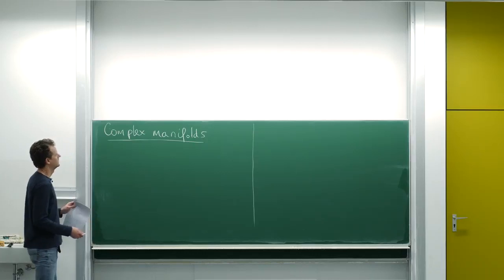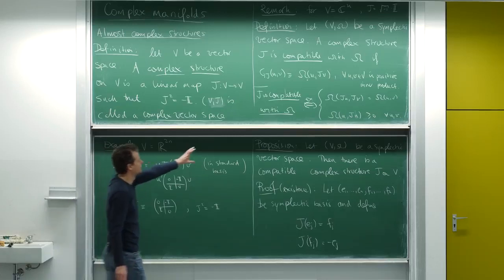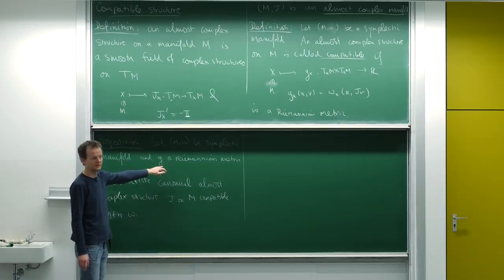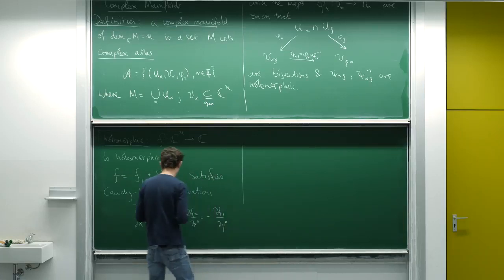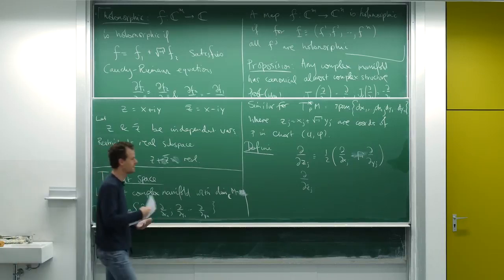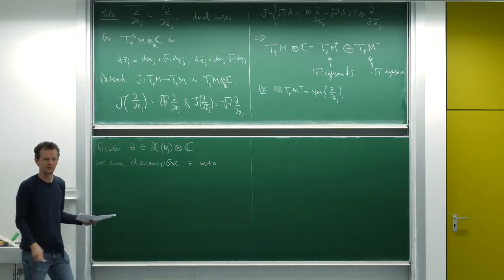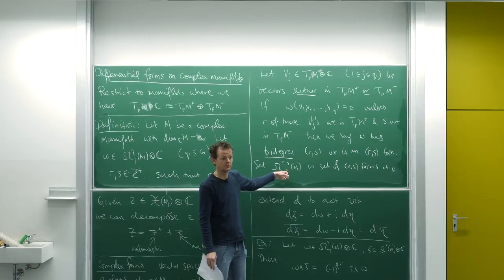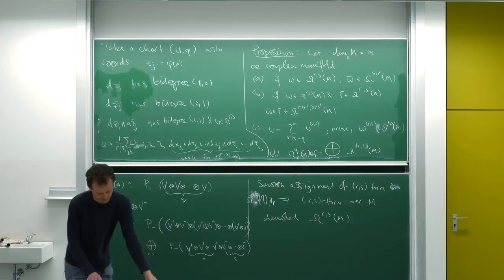Symplectic geometry & classical mechanics, Lecture 20